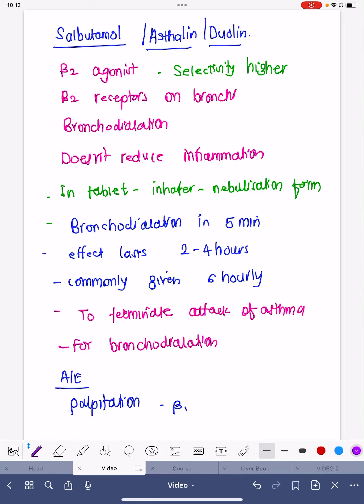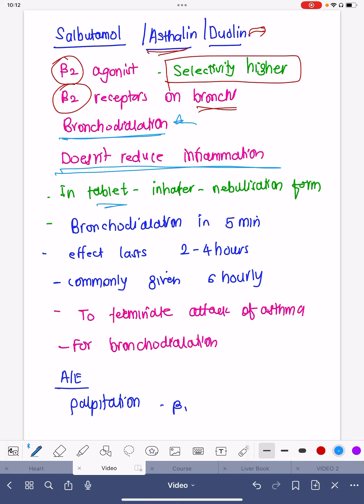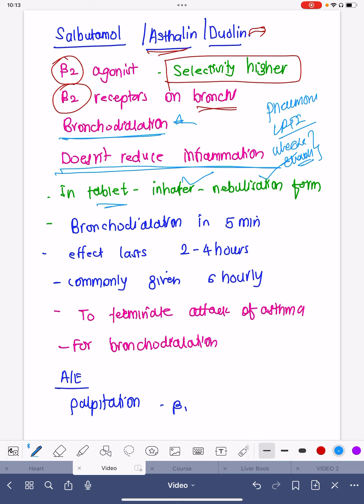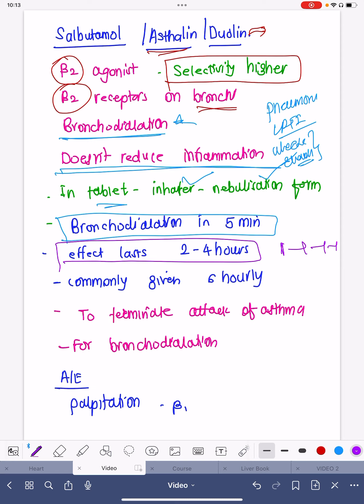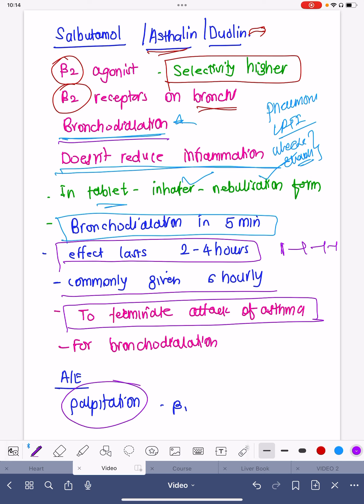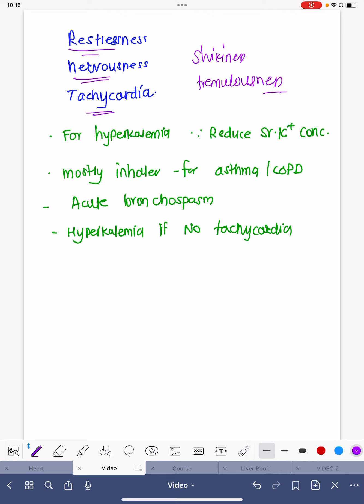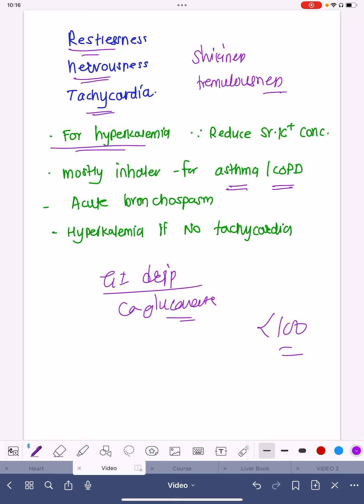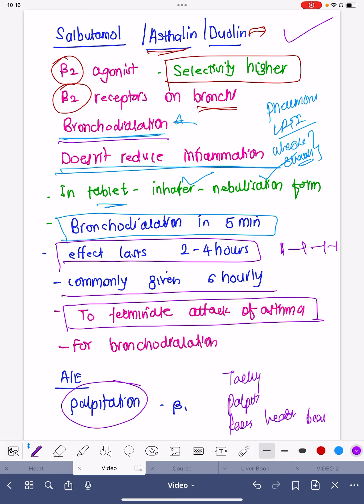DRUGS - SALBUTAMOL (LEVOLIN / ASTHALIN)